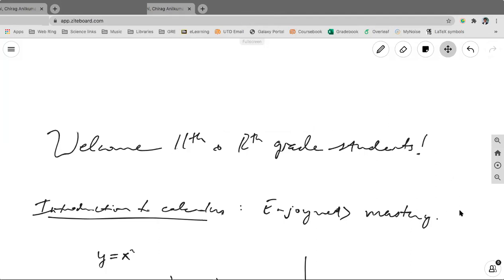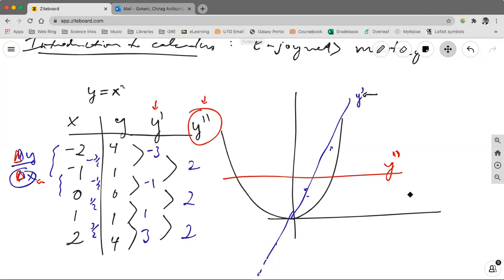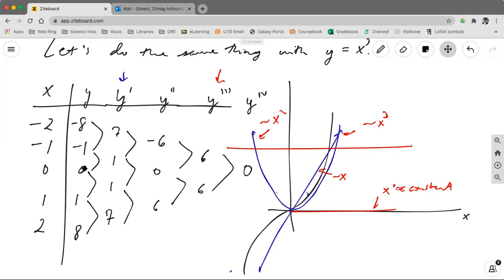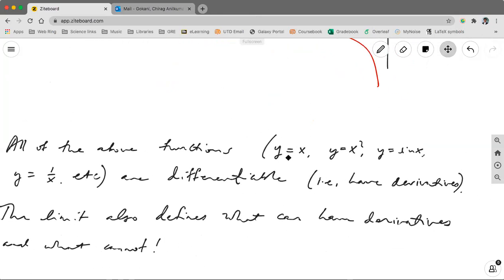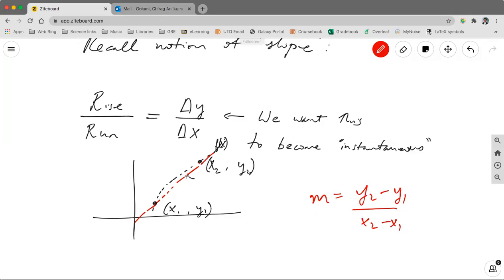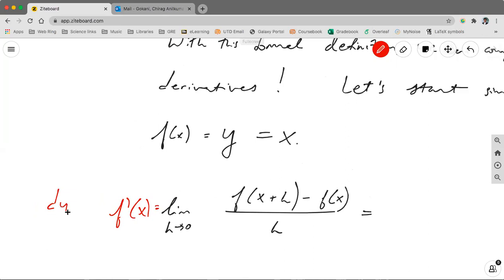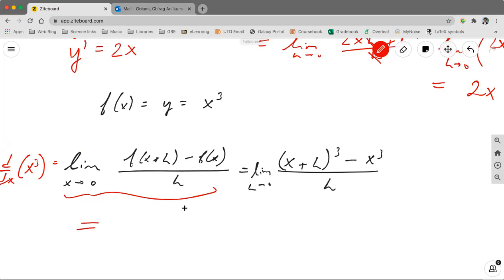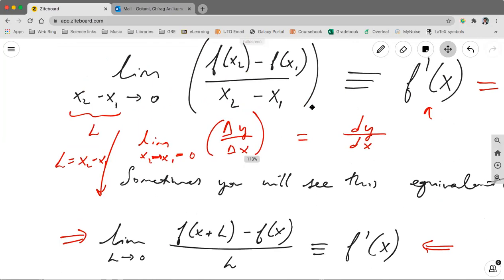Lecture 35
Introduction to differential calculus